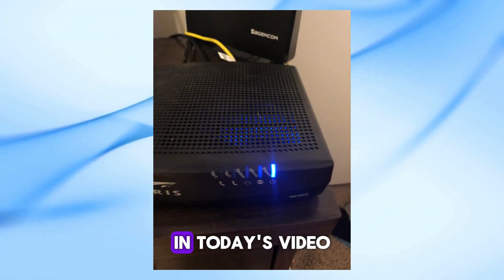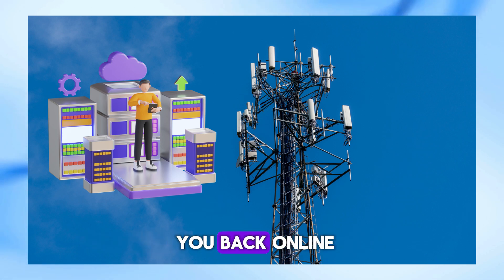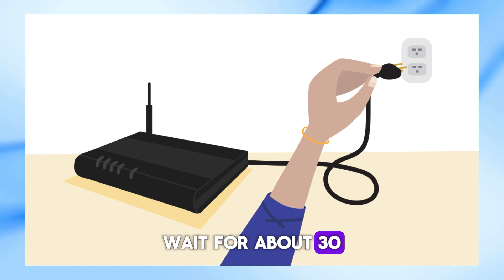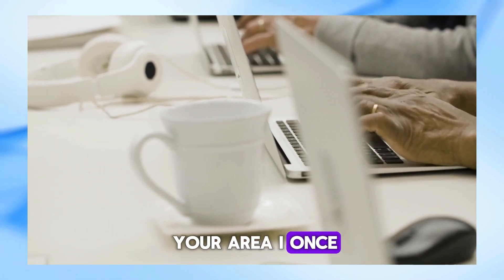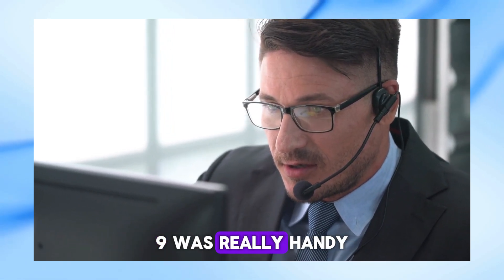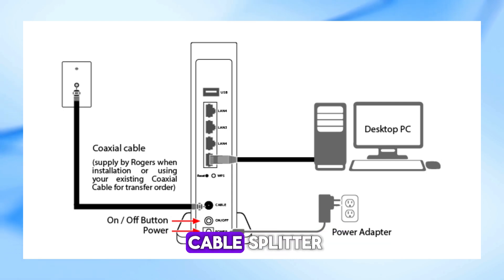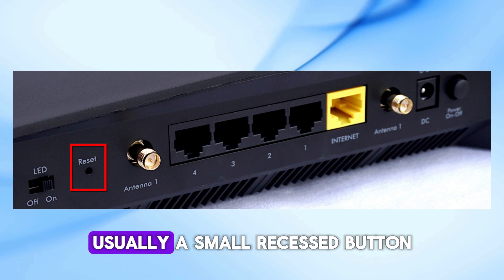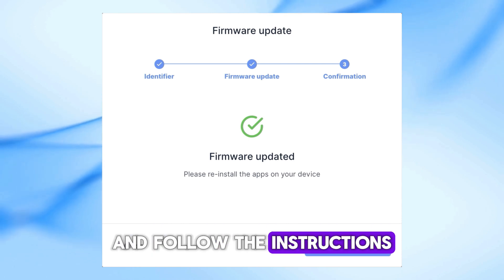How To Fix US/DS Light Blinking On Router | Easy Troubleshooting Guide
Is the US/DS light blinking on your router and causing you internet connectivity issues? Don't worry! In this video, we'll guide you through the step-by-step process to diagnose and fix the blinking US/DS light on your router.